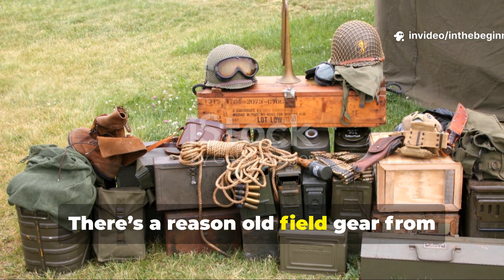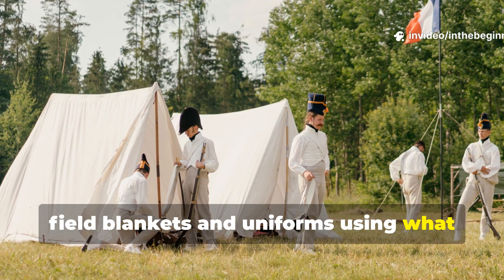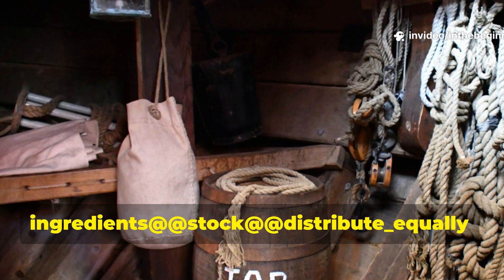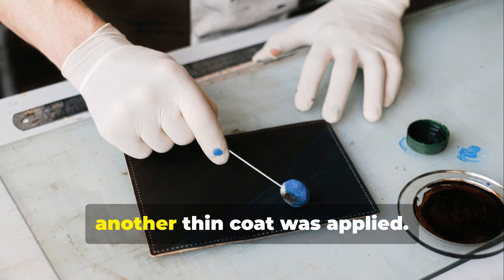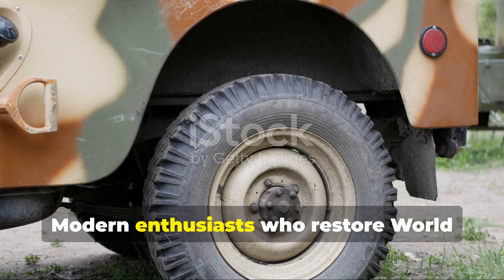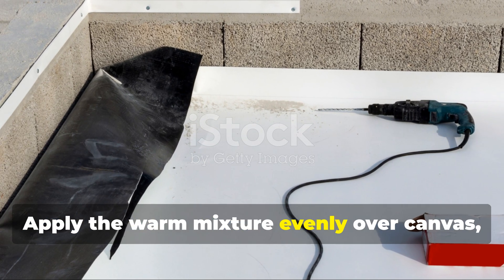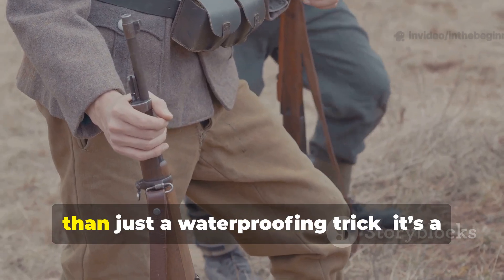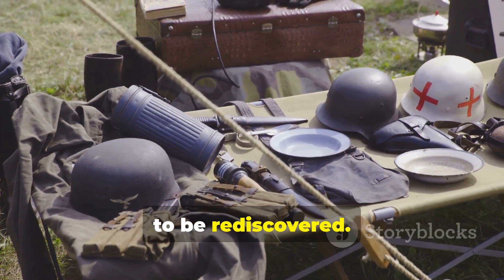Forget Tarps — The WWII Wax and Grease Formula That Turned Cloth into Armor Against Rain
Long before synthetic raincoats or waterproof sprays, WWII soldiers used a secret wax-and-grease blend to turn canvas and uniforms into rainproof armor. Made from field rations, candle wax, and gun grease, this formula shed water, blocked wind, and lasted through bomb storms when tarps failed.

In this episode, uncover how this forgotten waterproofing technique worked, why it vanished from manuals after the war, and how you can safely replicate it using modern materials for tents, packs, and off-grid shelters.

🔥 What You’ll Learn in This Video:

The original WWII waterproofing blend and how it was mixed in the field.

How soldiers treated cloth to repel water without losing breathability.

Why wax layering outperformed modern synthetics under pressure.

How to safely recreate and test it at home today.

📌 We Also Answer:

Can this WWII method waterproof cotton, canvas, or denim?

How long does the treatment last compared to sprays?

Why was it phased out after 1945?